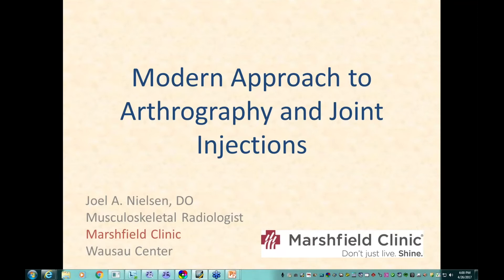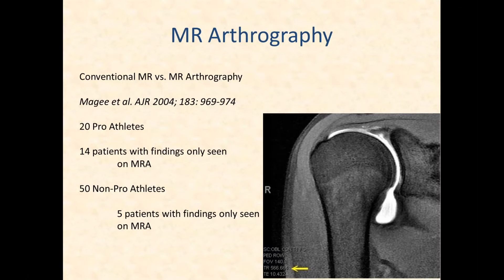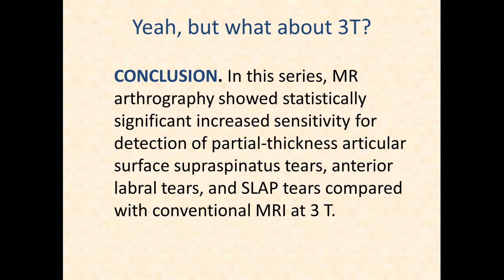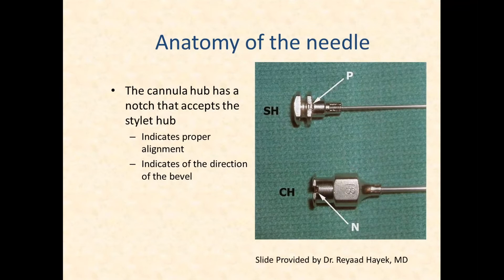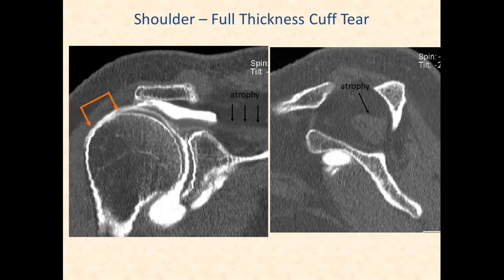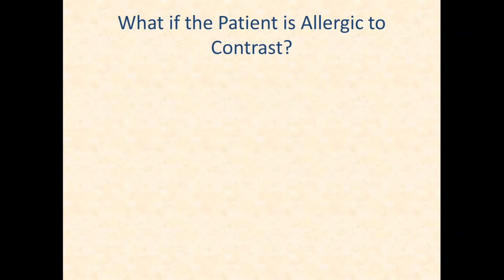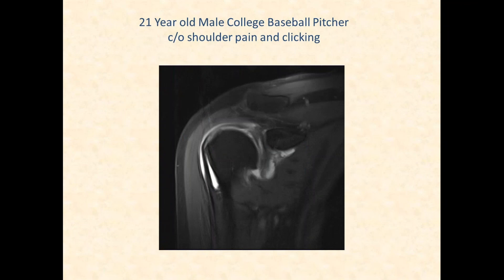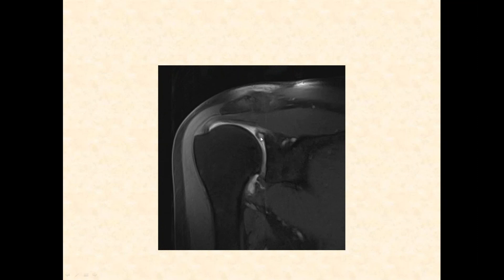2017 AOCR Radiology Case Review: MSK - A Modern Approach to Arthrography and Joint Injections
From the AOCR Resident Distance Learning Lecture Series, this is a case conference/board review intended to focus on MSK. This lecture is presented by Joel Nielsen, DO, who is a full time radiologist specializing in Musculoskeletal Radiology at Marshfield Clinic in Wausau, WI.